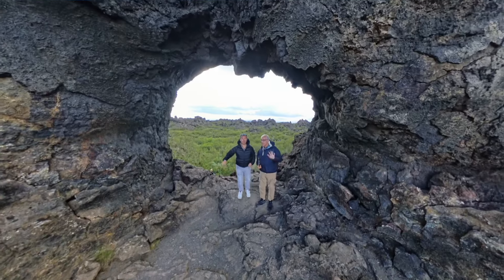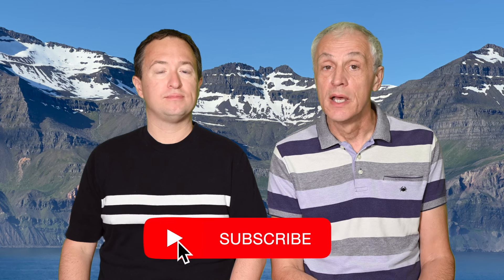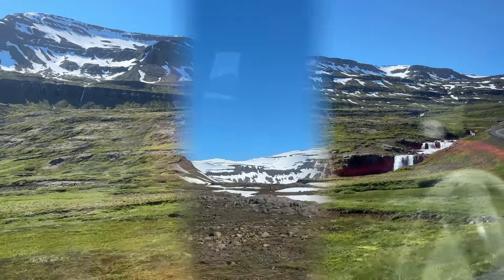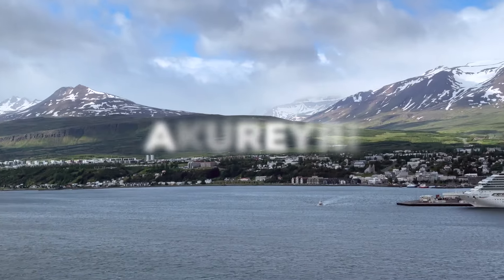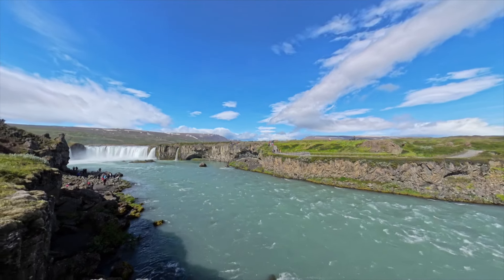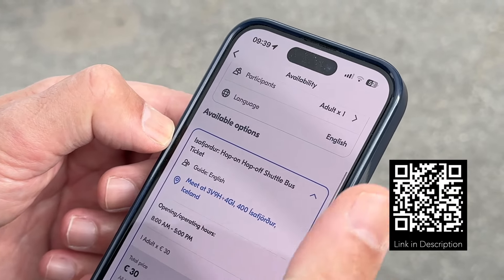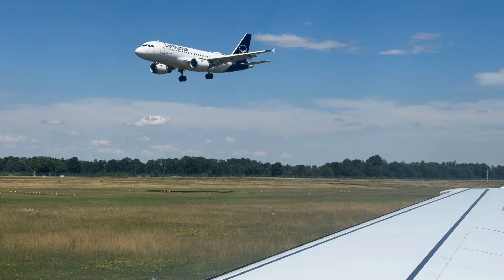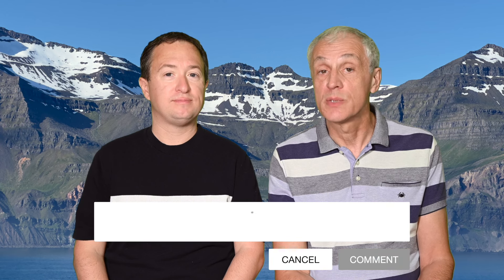Northern Iceland experiences - 4 Epic Adventures in Northern Iceland (Cruise Excursions! )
Join Rick and Andrea as they explore the wonders of Northern Iceland on a cruise! In this video, they'll share 4 incredible experiences they had in different ports, plus a travel lesson learned the hard way.

Amazing Northern Iceland Experiences:

📷 Geothermal soak at Vök Baths near Seyðisfjörður
📷 Witnessing the majestic Godafoss Waterfall (The Waterfall of the Gods) near Akureyri
📷 Exploring the unique Bólafjall viewing platform near Ísafjörður (weather permitting!)
📷 Hopping on and off the bus to discover all of Ísafjörður's must-see spots

Get Your Guide Makes a Difference:
Booked all their experiences with Get Your Guide's user-friendly app. Avoided long lines with skip-the-line mobile vouchers. Experienced the ease and peace of mind of Get Your Guide's cancellation policy, which saved them on a last-minute change.

Travel Lesson Learned:

Unfortunately, Rick and Andrea had to cut their trip short due to a family emergency. Thankfully, Get Your Guide's cancellation policy allowed them to easily cancel their Reykjavik food tour and get a full refund.

Watch the video to see stunning visuals of Northern Iceland!
Learn more about Get Your Guide's cancellation policies and book your stress-free adventures today!

Your engagement helps us keep creating the content you love.